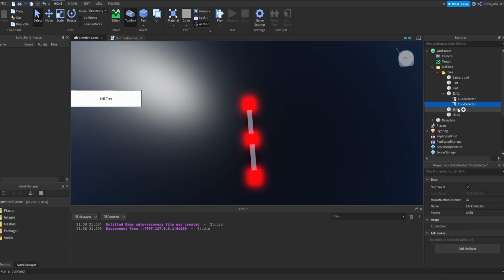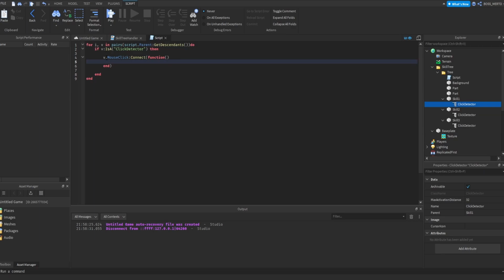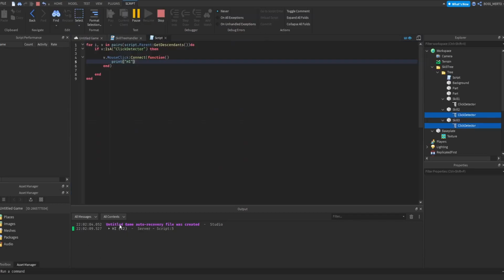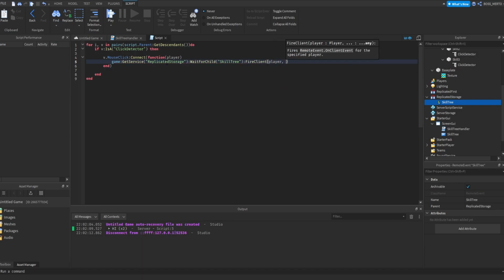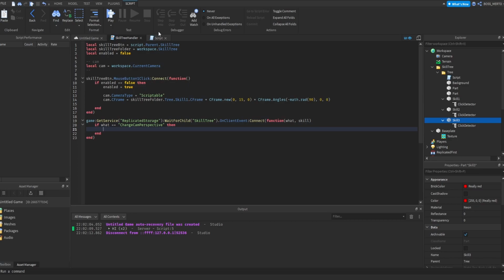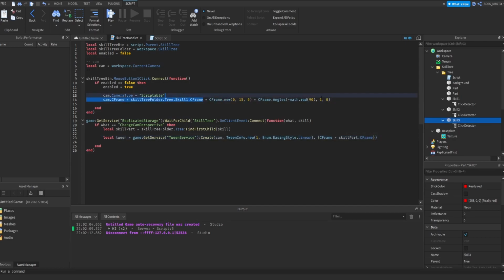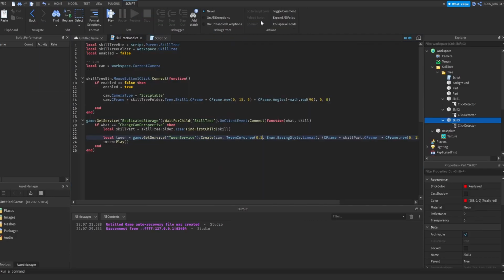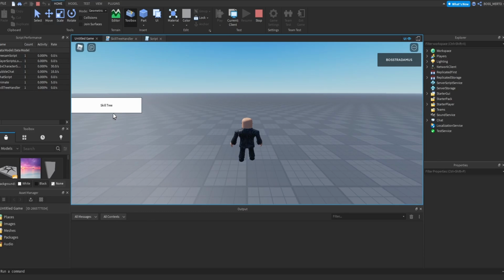[YBA SKILL TREE #2] Camera movement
This video shows how to recreate the YBA skill tree.